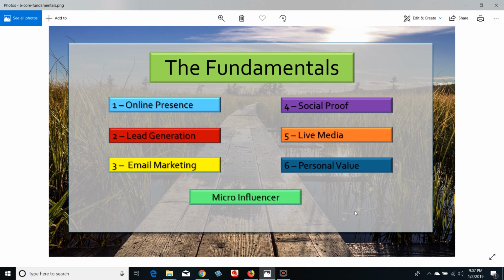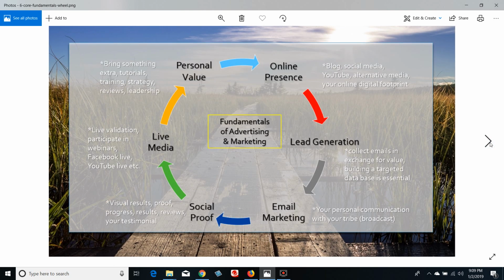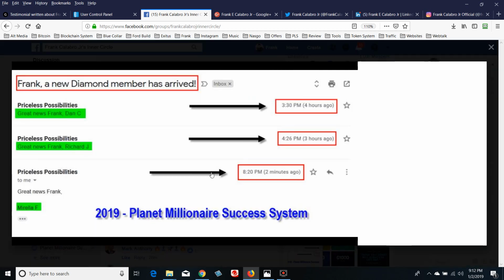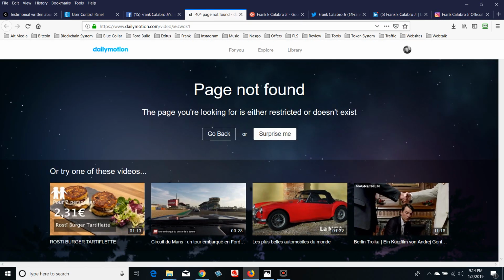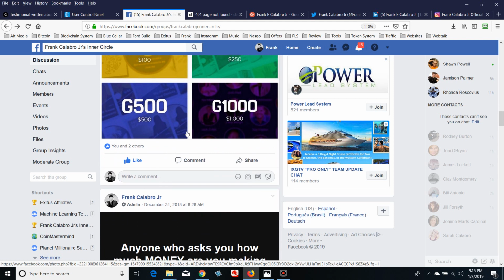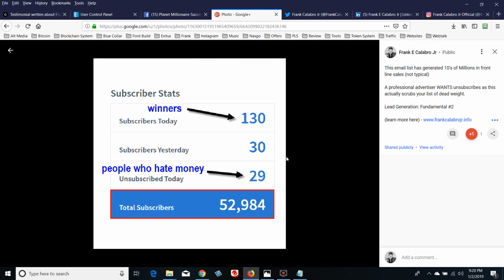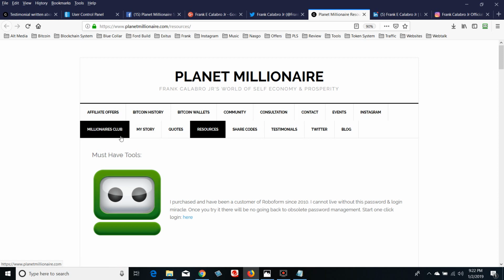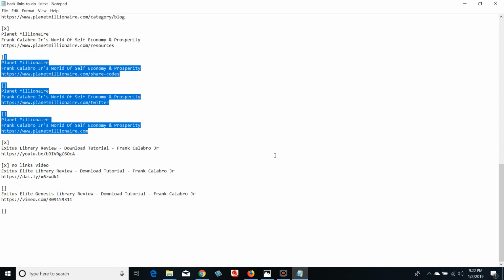Online Presence | Daily Content Routine | Frank Calabro Jr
The fundamentals of advertising and marketing will never be outdated. There are six components to master in the online advertising world.

Online Presence is broken down into different categories but today we will discuss daily content sharing. Daily content is either live or posted content that you post in a social media feed, community, video channel or blog. This can include both static page content or an actual blog post. Video reviews, tutorials or personal value videos are also considered daily content.

Image Ads
Inspiration
Live Video
Lifestyle Moments
Webinars
Events
Podcast
Sharing Proof
Share Progress
Share Results
Sharing Social Proof (individual or community) success

Daily Content is Your Virtual Diary Footsteps as You Leave a Trail of Activity to Follow

In the age of the influencer it is important to share personal value and engagement. People are hungry for knowledge, leadership and inspiration. The phenomenon of social media has built loyal communities around people who share their unique qualities. The distance of influential people to their fan base has been tightened by the easy access that social media provides.

Entire communities are now built around a person, product, brand or even a technology. People who follow influencers are forever seeking value, entertainment, experience and personal connection. As a team community leader, it is essential to build loyalty through daily content that resonates with the follower. You were sought out for a talent and that value is what attracts your audience.

Connect with Frank Calabro Jr -